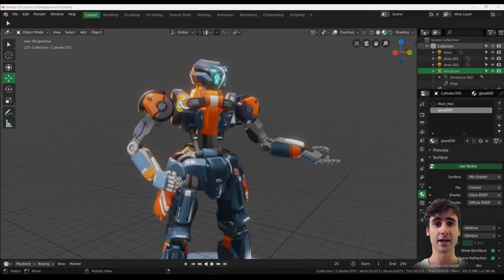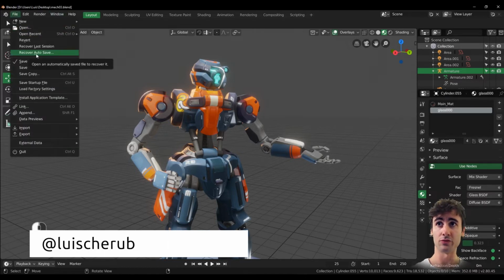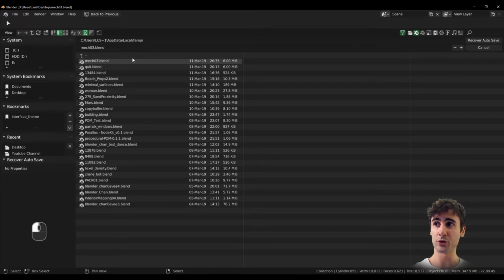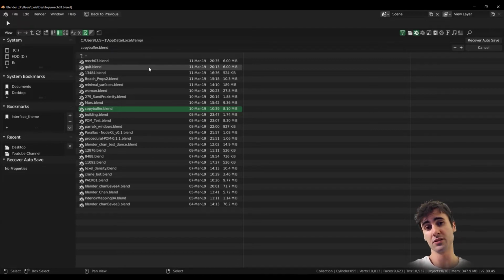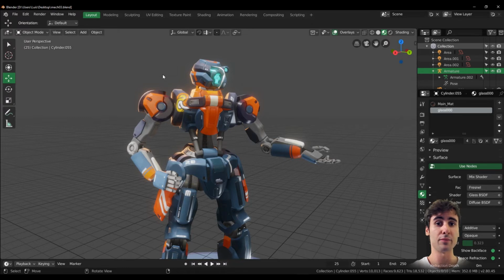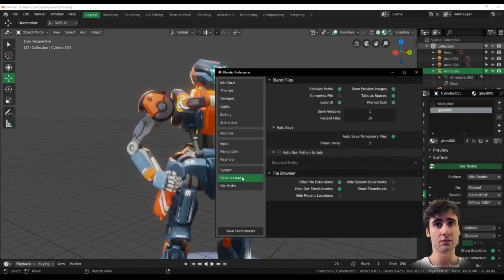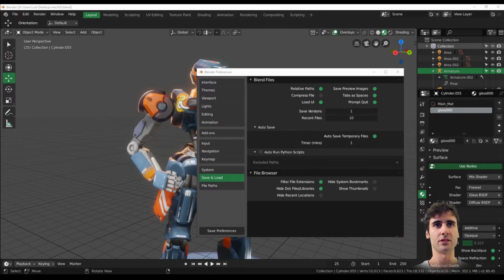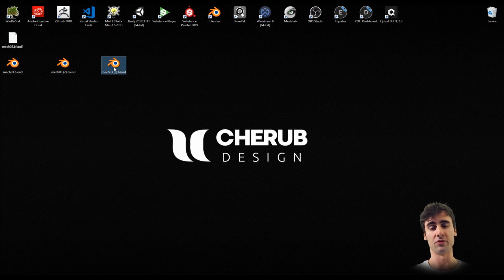Recover crashed Blender 2.8 files !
In this video I explain how you can recover your missing .blends and also how to set blender to automatically save your file to every 1 minute!